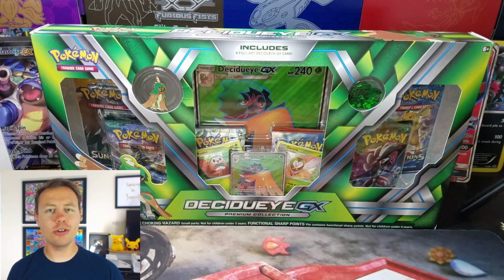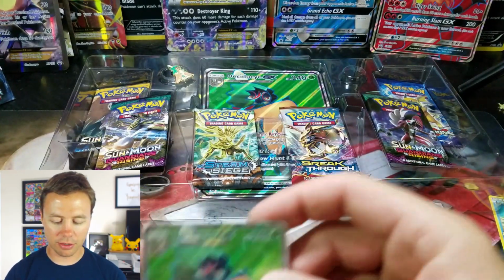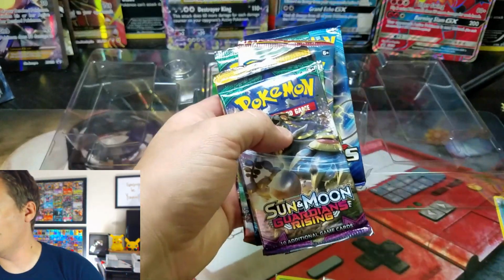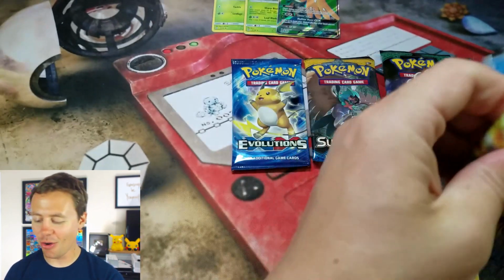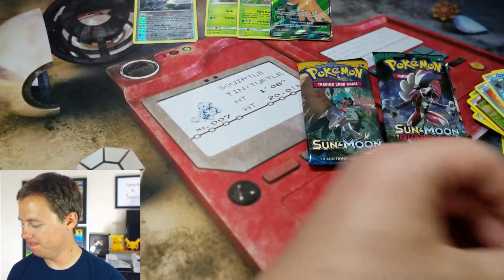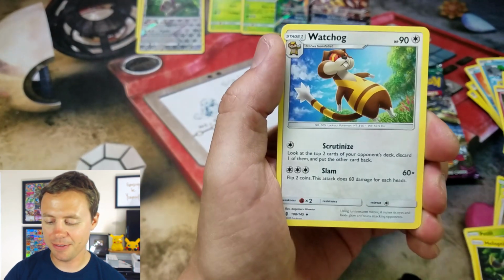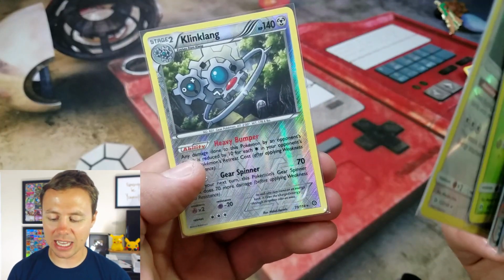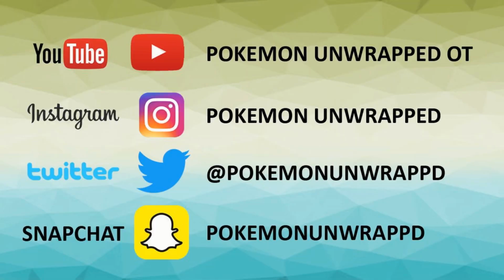3 GX 1 BOX! DECIDUEYE GX PREMIUM COLLECTION BOX OPENING - POKEMON UNWRAPPED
TODAY WE WILL BE OPENING THIS ALL NEW POKEMON DECIDUEYE GX PREMIUM COLLECTION BOX! THIS BOX IS FULLY LOADED WITH A PIN, COIN, PROMO CARDS, JUMBO CARD AND 6 POKEMON BOOSTER PACKS INCLUDING SUN & MOON, GUARDIANS RISING, XY EVOLUTIONS, STEAM SIEGE, AND BREAKTHROUGH!

TRADE IN 1300 MINT / NEAR MINT COMMONS, UNCOMMONS & RARES FOR A BRAND NEW POKEMON BOOSTER BOX! THIS DEAL IS EXCLUSIVELY THROUGH BLOWOUT CARDS / THE FANTASTIC STORE AND POKEMON UNWRAPPED.
YOU MAY ALSO SELL YOUR BULK TO BLOWOUTCARDS / THE FANTASTIC STORE FOR 6 CENTS PER COMMON/ UNCOMMON/ RARE AND 20 CENTS FOR ANY HOLO/ REVERSE HOLO.
FOR MORE INFORMATION REGARDING BULK TRADE IN AND ALSO TO ALSO CHECK OUT THE LIMITED EDITION UNWRAPPED BALL TRAINER CARD.